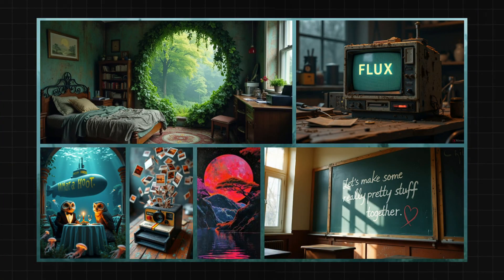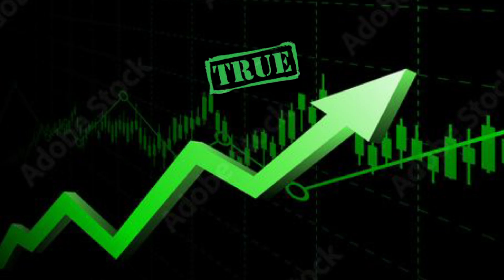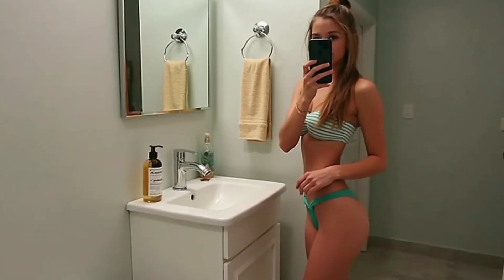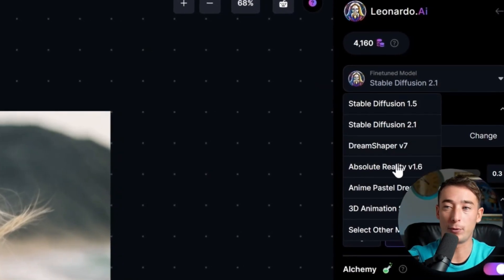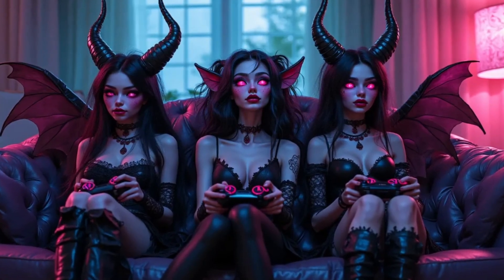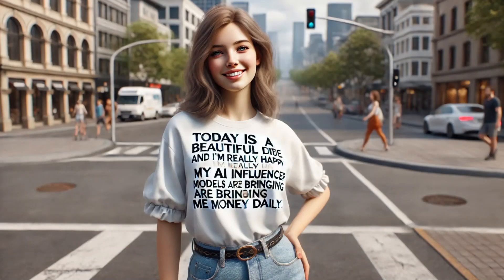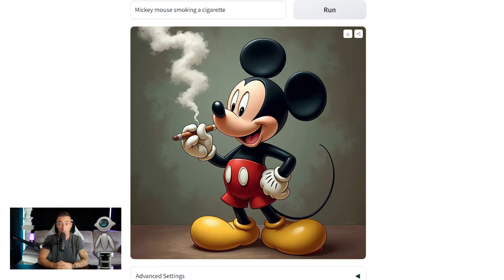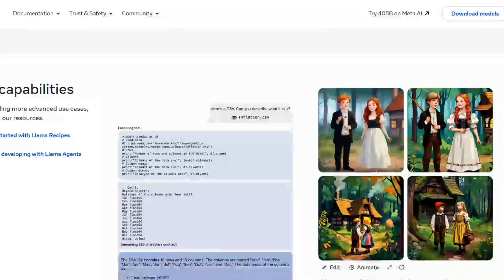The New Best AI Image Generator That Changes Everything - Flux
Hey there, I'm David. On this channel we talk about Artificial Intelligence (AI), personal finance, passive income, money investment, e-commerce, and more. The main goal here is to spread knowledge to help you be more productive and build a life you love.